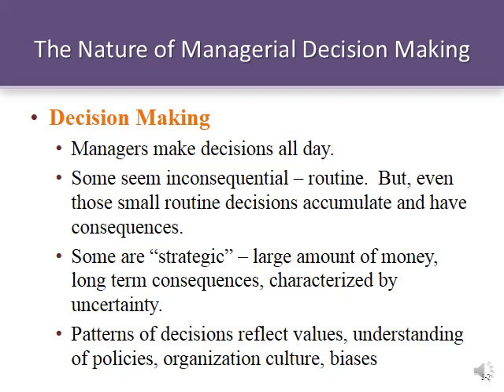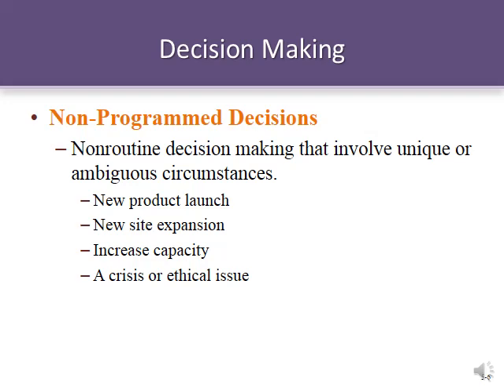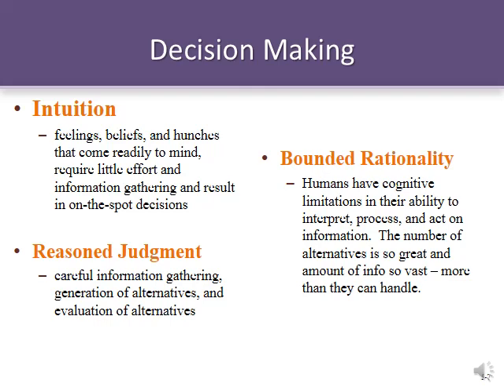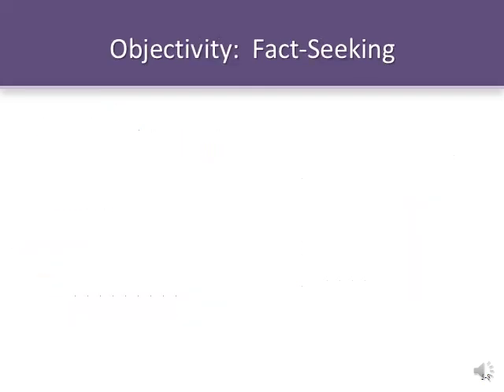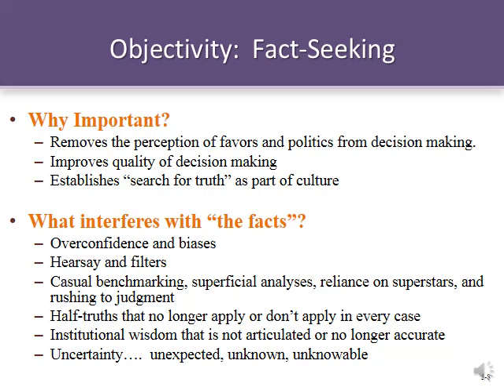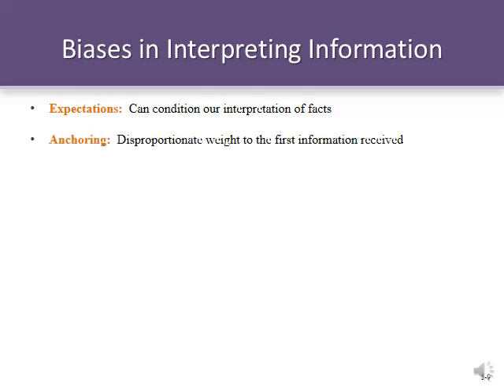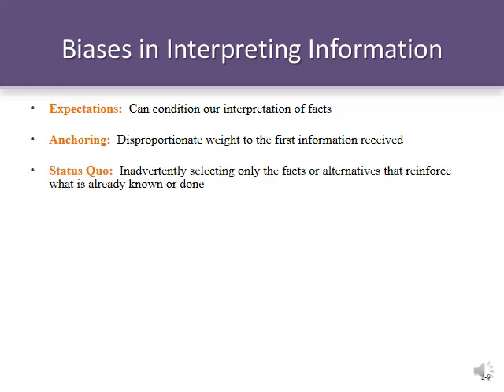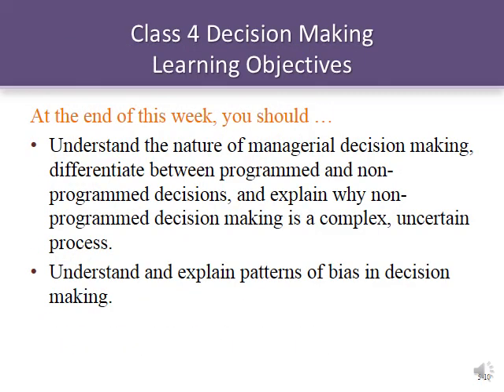Class 4 Part 1 Decision Making